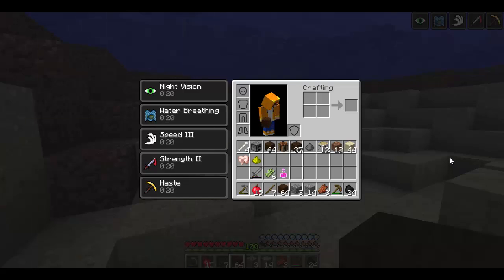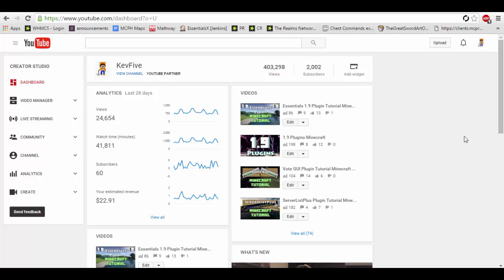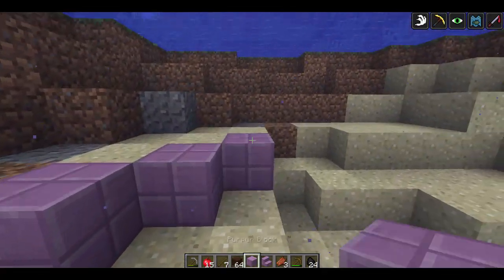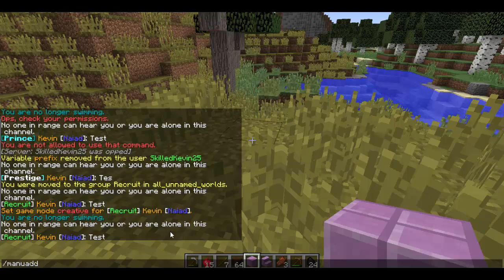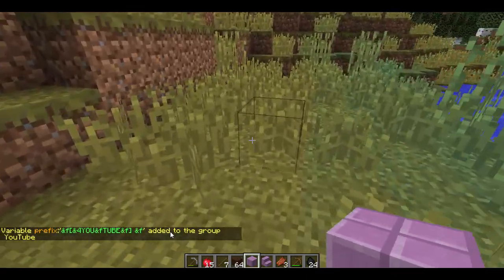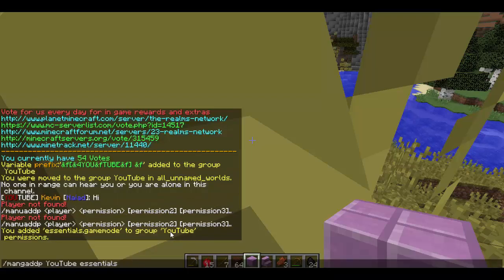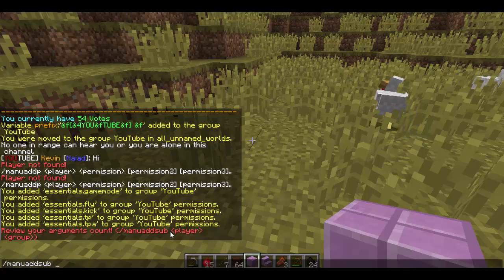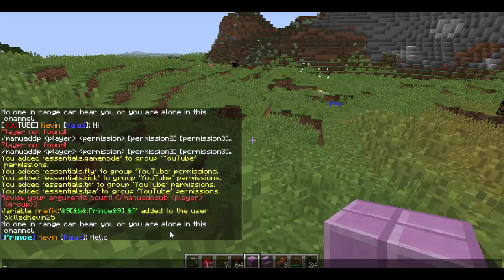Group Manager Plugin Tutorial Minecraft 1.21.5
This is a tutorial/update for Group Manager for all server versions including 1.11 and 1.12 servers.

This plugin was made for 1.8, but this tutorial still works fine on 1.6, 1.7, 1.8, 1.9, 1.10, and 1.11 version Spigot/Bukkit servers.

_(Yes, the groups.yml is under an Adfly. I made this myself and it only takes 5 seconds to skip the ad. I'm not making any real money by doing this. This simply very slightly supports me and the extra change helps me with my laundry on occasion.)_

Have any questions? Post them in the comments below!